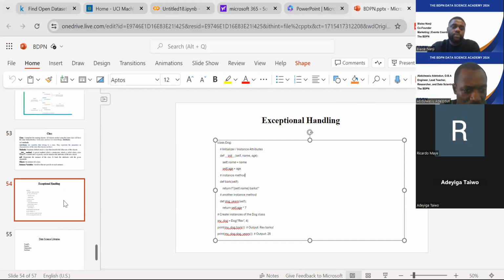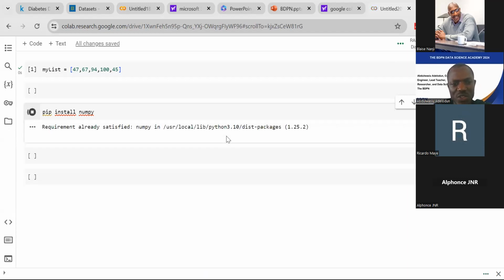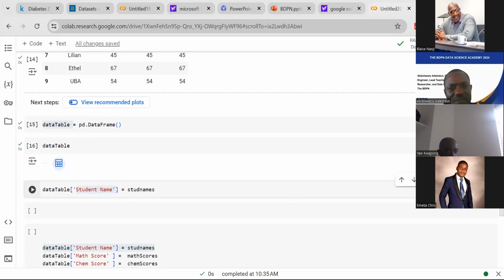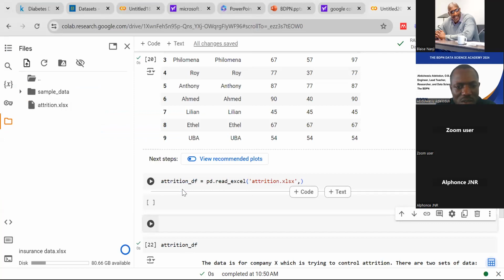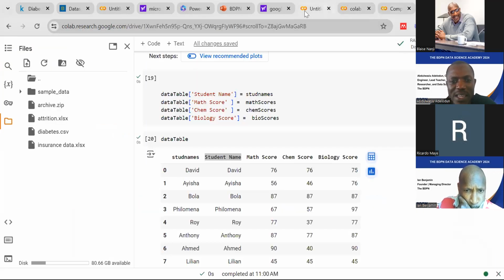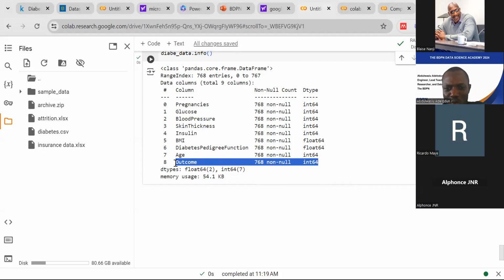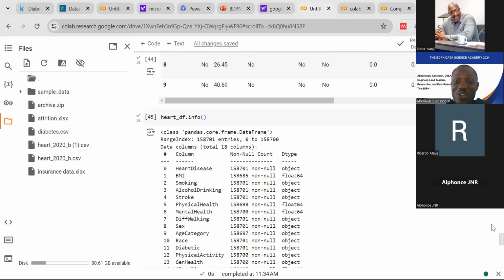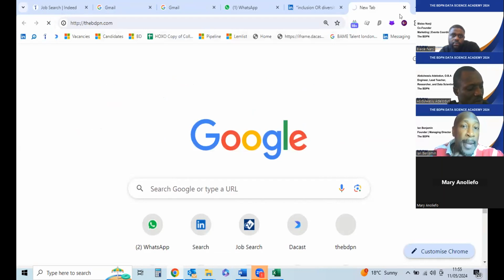The BDPN Data Science Academy Session 6 Saturday 11th May 2024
During this session, we looked at the following:
Data Science Libraries:
NumPy
Pandas
Matplotlib
Seaborn

We also did the following downloaded  and installed python
Checked version in power shell: python –version
Installed the libraries using pip: numpy, openpyxl, pandas
Installed jupyter notebook using pip install jupyter
Run jupyter from power shell: python –m notebook
Downloaded and Installed virtual studio code
Jupyter notebook on vs code: open vs code extensions, search for jupyter and installed the jupyter extension.
Opened a new file  as a new jupyter notebook

Data Sources: Repositories, Data collection etc
Data formats: CSV, Excel, Json